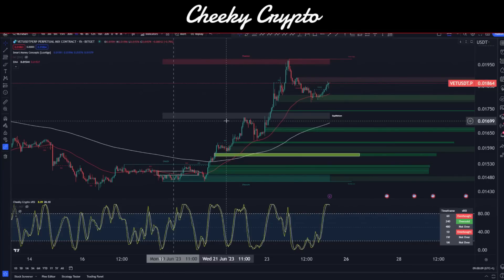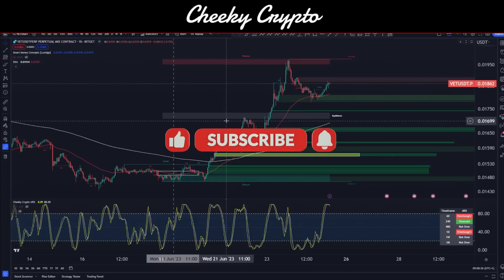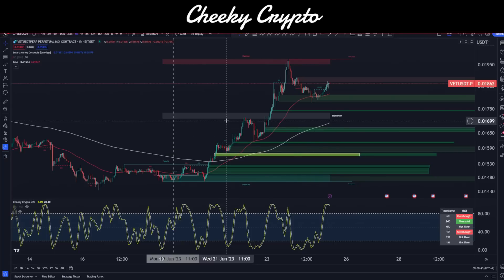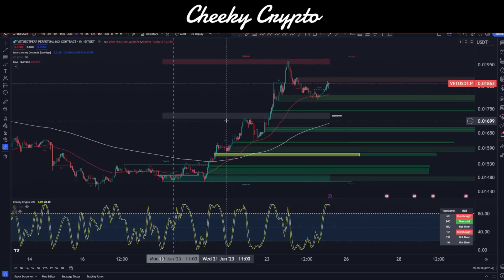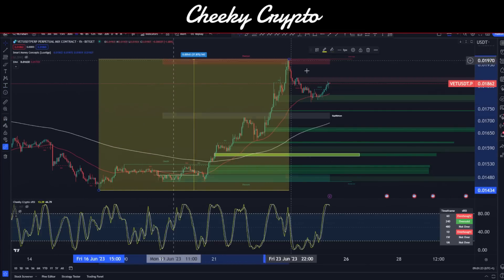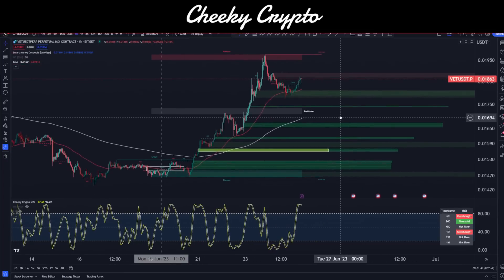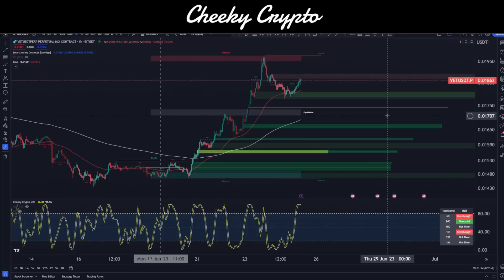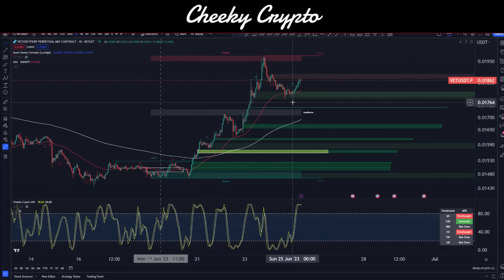is VeChain VET about to PUMP more?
🎓Learn Elliot Wave Theory

Surge Protocol - The first truly decentralized DeFi trading solution - Revolutionary DEX

🔥Bitget offer 🔥

Protect Your Crypto in Cold Storage:
✅ SECURE YOUR CRYPTO WITH LEDGER!
Surfshark VPN. + 2 months free

Our All-Access Pass Includes the following benefits:

⭐ Technical Analysis
⭐ News Updates